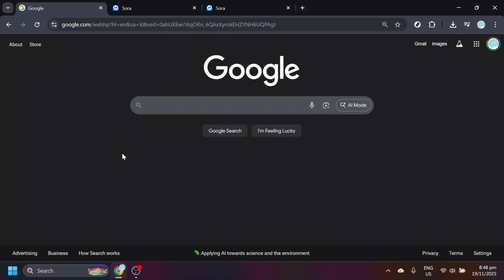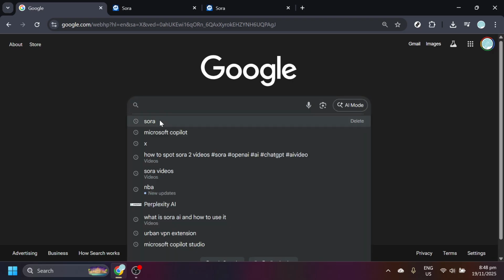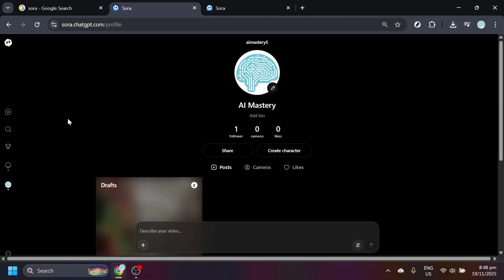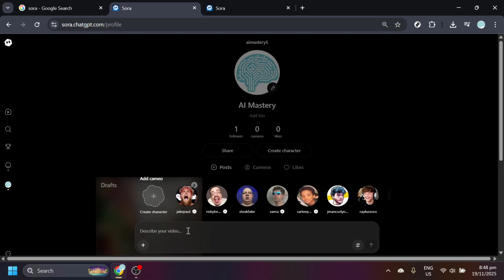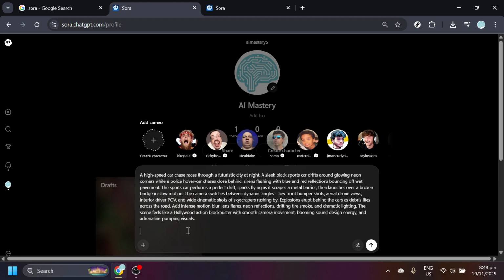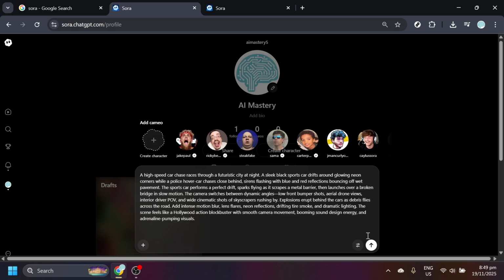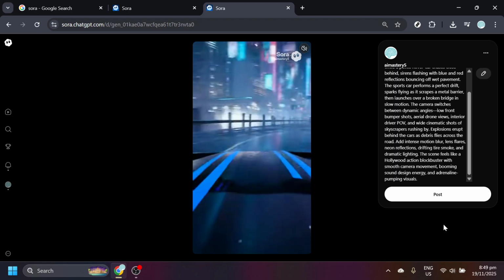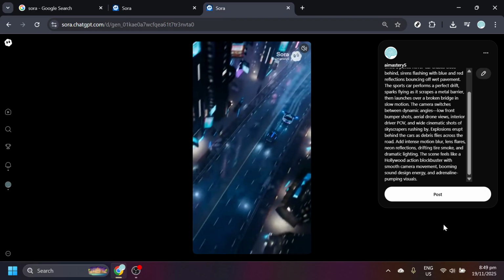How To Use Sora 2 AI Like a Pro | Holywood Style (Real Motion)